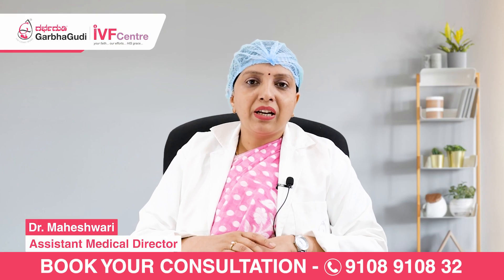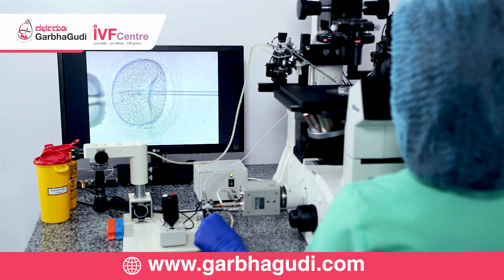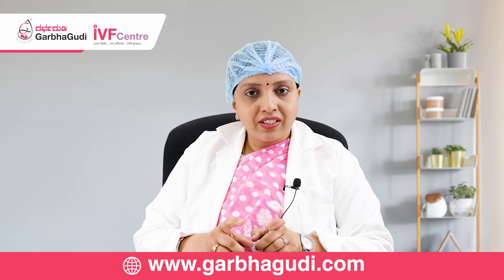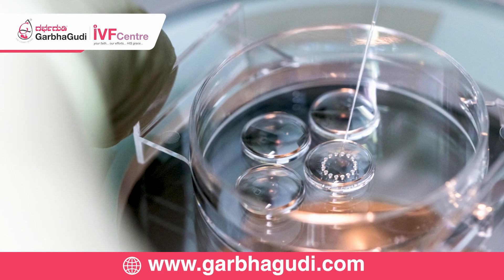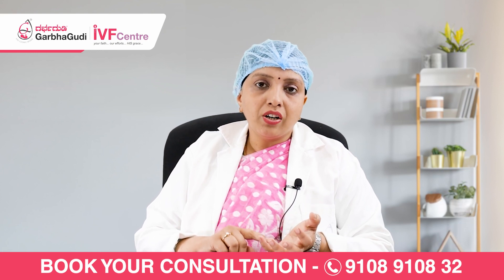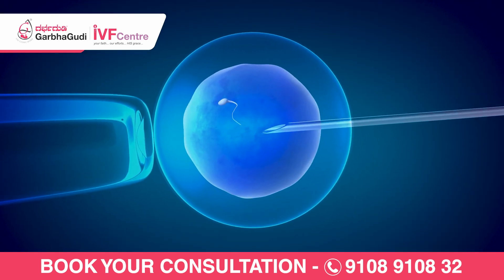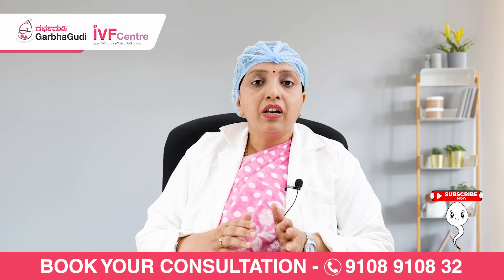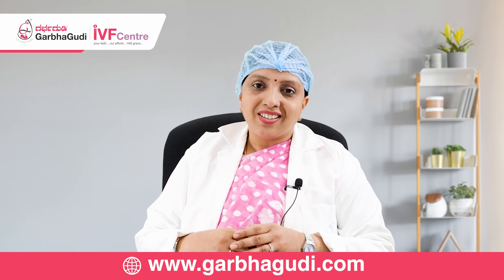Difference Between IVF and ICSI | Dr. Maheshwari - Fertility Expert, GarbhaGudi, Hanumanthanagar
Both IVF (In Vitro Fertilization) and ICSI (Intracytoplasmic Sperm Injection) are advanced reproductive techniques used to help couples with infertility issues achieve pregnancy. While they share some similarities, they have distinct differences in their procedures and applications. Please watch this video to know more about the difference between IVF and ICSI.

Our branches in Bangalore:

Hanumanthanagar:

Subhasri Complex, 210/A, Kumaraswamy Temple Rd, 2nd Block, Phase 1, Banashankari 1st Stage, Banashankari, Bengaluru, Karnataka 560050

Jayanagar:

South End Circle, 26, Pattalamma Temple Rd, Basavanagudi, Bengaluru, Karnataka 560004

Electronic City:

60/5 and 60/6, 3rd Floor, Beside Andhra Bank, Ganesh Towers, Service Rd, Konappana Agrahara, Electronic City, Bengaluru, Karnataka 560100

Kalyan Nagar:

5AC, Park Landing, 709, Outer Ring Rd, Balachandra Layout, HRBR Layout 2nd Block, Chelekare, Extension, Bengaluru, Karnataka 560043

New BEL Road:

No. 3, 1st Floor, New BEL Rd, opp. to Ramaiah Hospital, RMV 2nd Stage, Ashwath Nagar, Devasandra Layout, Bengaluru, Karnataka 560094

Nagarbhavi:

80 Feet Main Rd, 2 Stage, Near Nammoora Thindi Hotel, Nagarabhavi, Bengaluru, Karnataka 560072